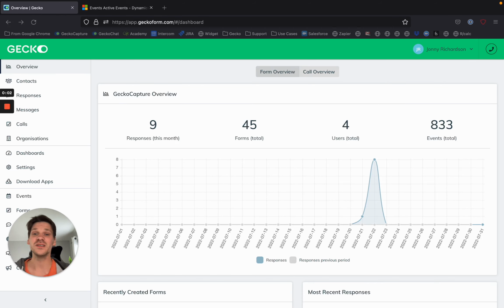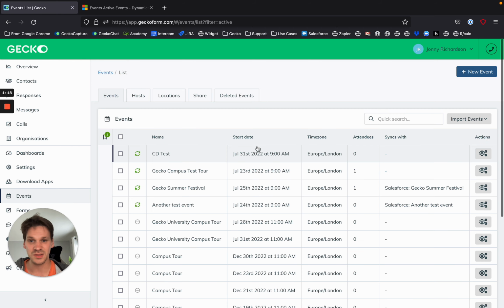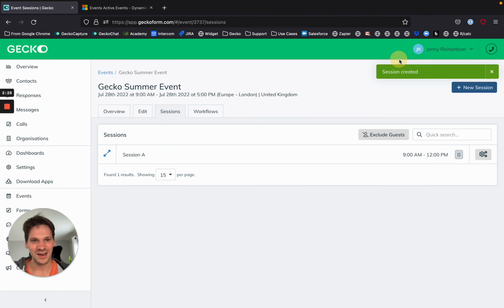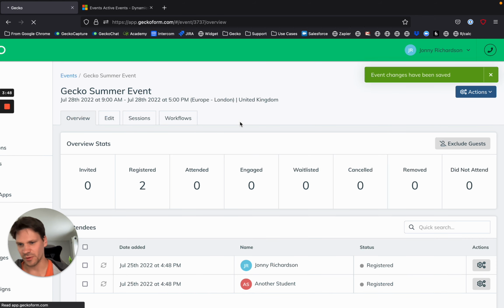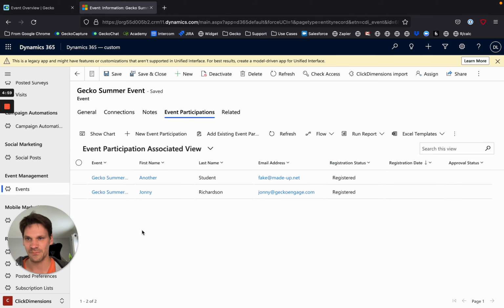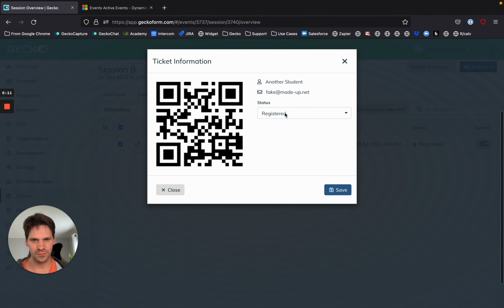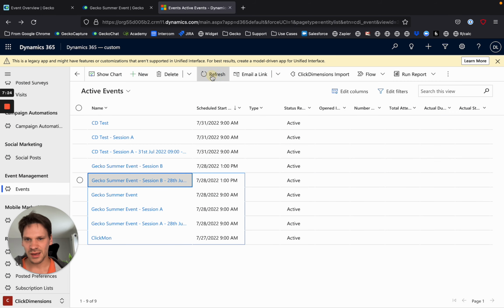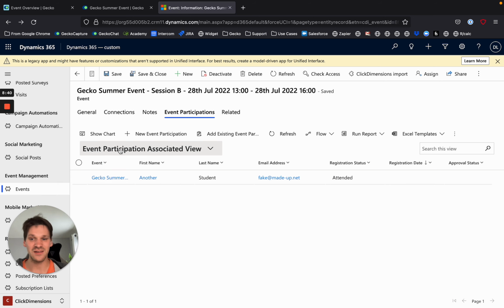What Does Event Syncing Between Gecko and ClickDimensions Look Like?